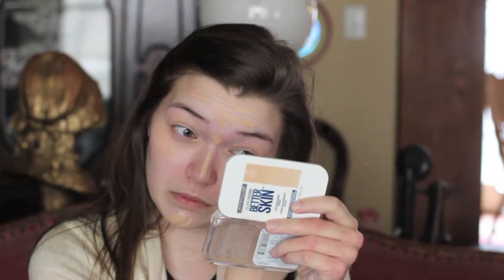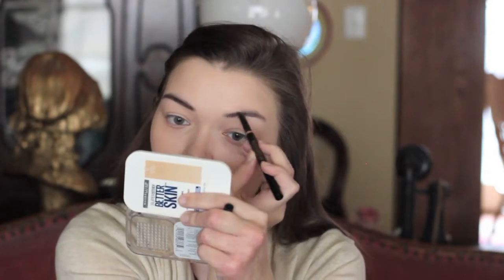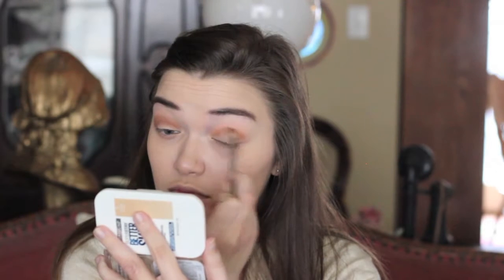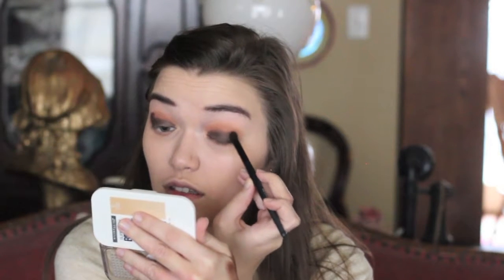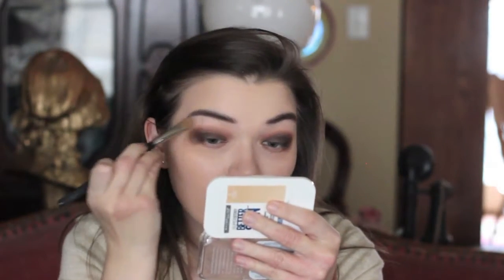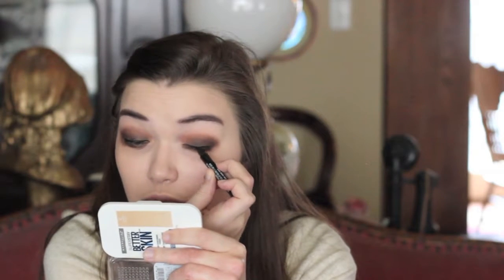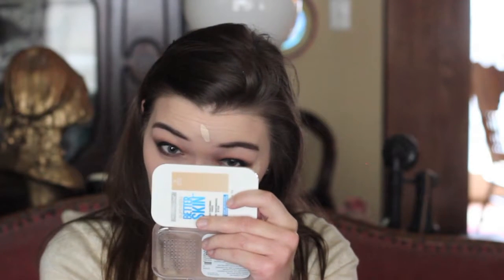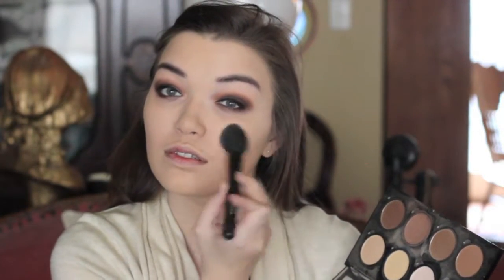Bombshell Brown Makeup Tutorial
PRODUCTS MENTIONED:

-Urban Decay Naked Skin concealer in light neutral & fair neutral
-Maybelline Better Skin Powder in 30 warm nude*
-NYX Contour Kit
-Anastasia Beverly Hills Brow Duo in Chocolate
-Anastasia Beverly Hills Tinted Brow Gel in Chocolate
-MAC Painterly Paint Pot
-MAC Brule eyeshadow
-Morphe Bronzed Mocha Palette (limited edition, sold out, but they will be restocking! Date TBA!)
-MAC Vanilla eyeshadow
-Maybelline Master Precise Liquid eyeliner in black
-Maybelline Push Up Drama Mascara
-Becca Cosmetics & Jaclyn Hill blush in Amoretto
-Becca Cosmetics & Jaclyn Hill champagne pop highlighter
-Colourpop lip liner in Grunge
-Maybelline Vivid Matte lipstick in Nude Thrill
-Beauty Blender
-Sigma E25, E40, E55, E60
-Real Techniques eyeshadow brush